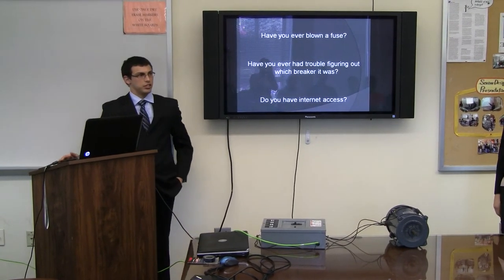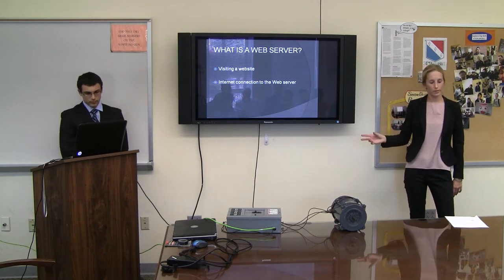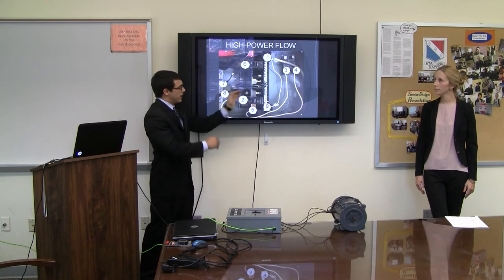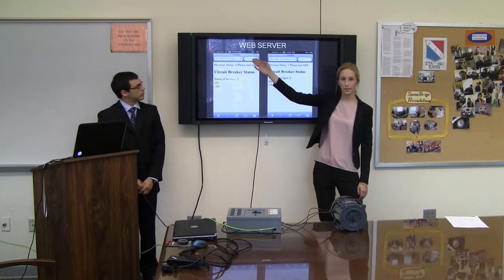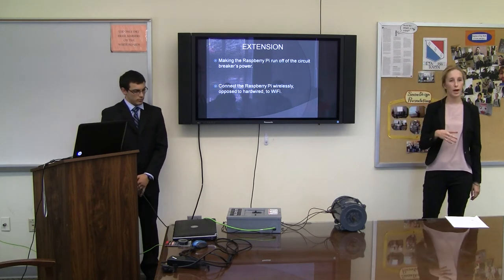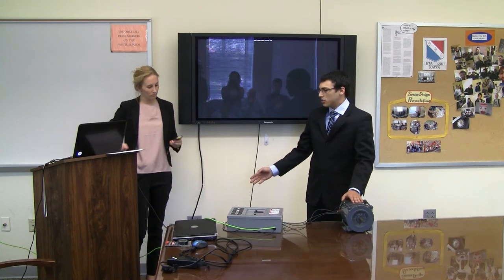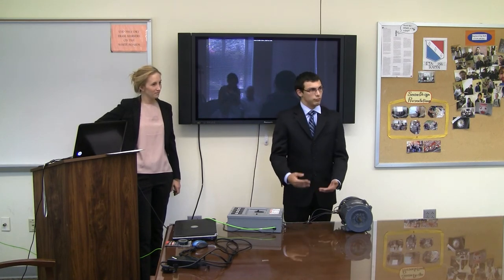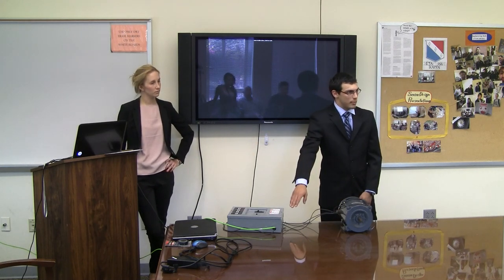Circuit Breaker Control Part 1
Danielle Ford and Matt Valentino's Senior Design Presentation, Spring 2013 semester, Resnick Engineering Hall 109, SUNY New Paltz.